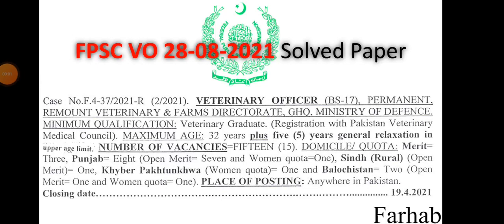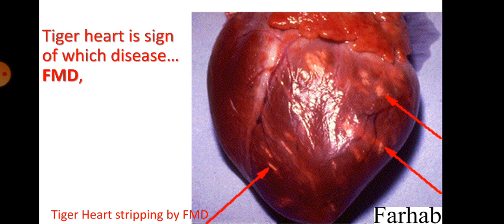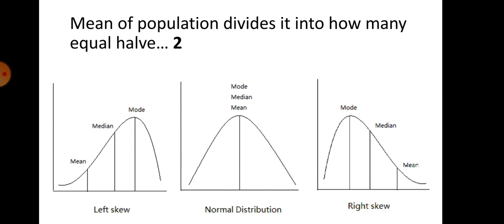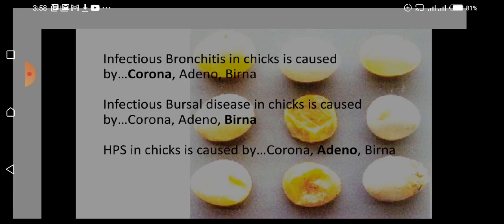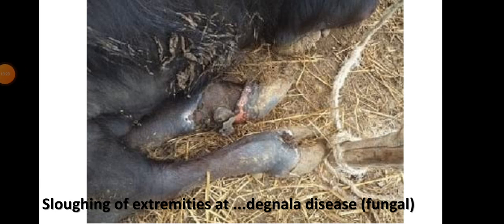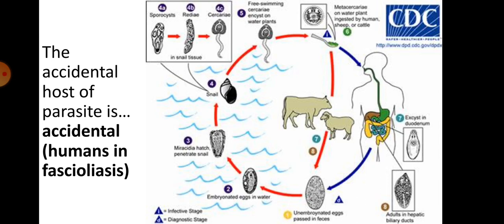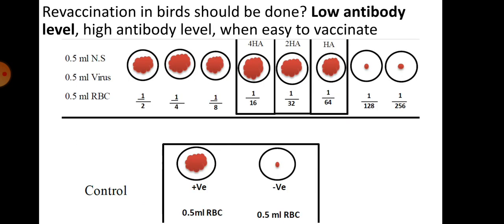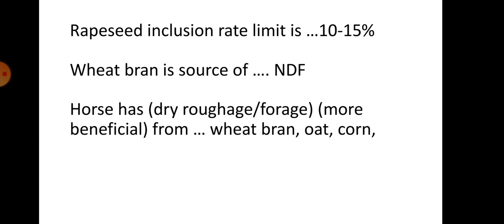Federal Public Service Commission Veterinary Officer Paper ( FPSC VO DVM) VO 28-08-2021 Solved Paper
Re-Shortlisted list Federal Public Service Commission Veterinary Officer Paper ( FPSC VO DVM) VO 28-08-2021

Federal Public Service Commission Veterinary Officer Paper 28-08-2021, FPSC Veterinary Officer Paper 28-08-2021, FPSC VO 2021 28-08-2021, FPSC, VO, VETERINARY OFFICER, FPSC DVM, FPSC DVM VO